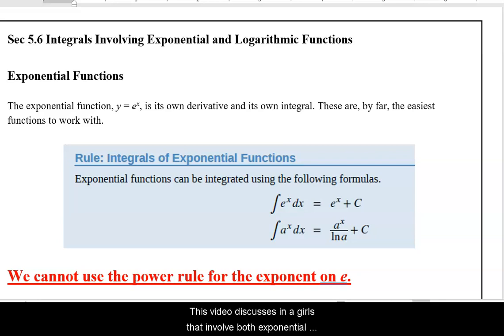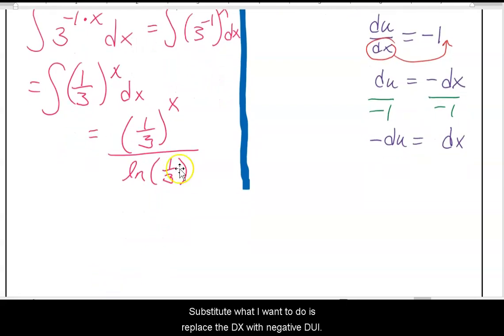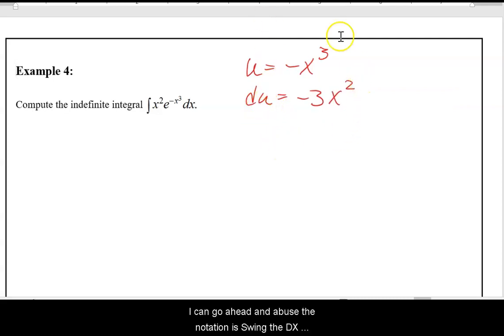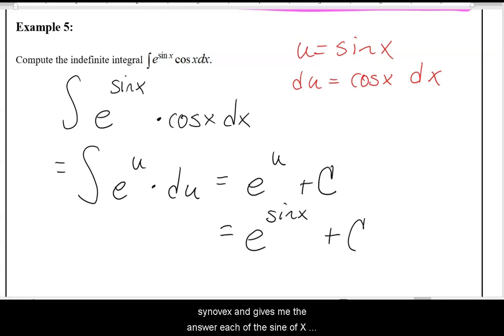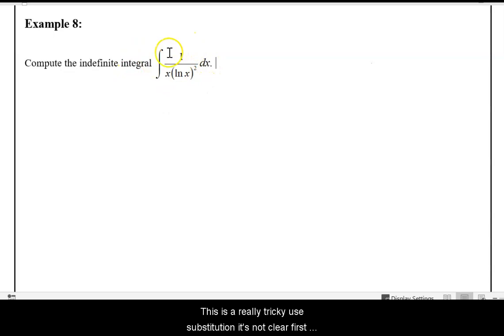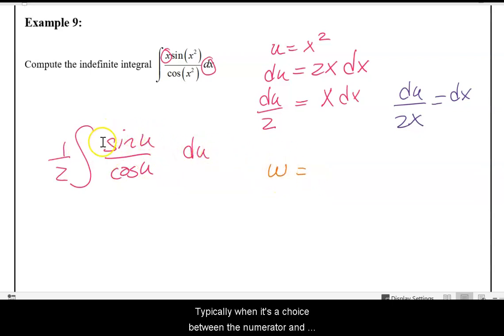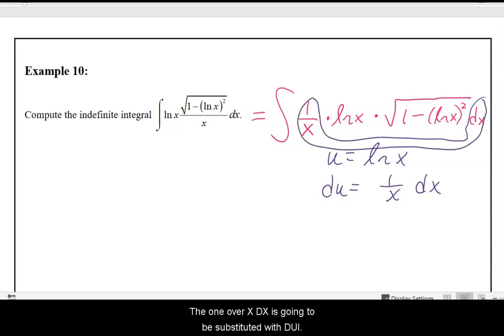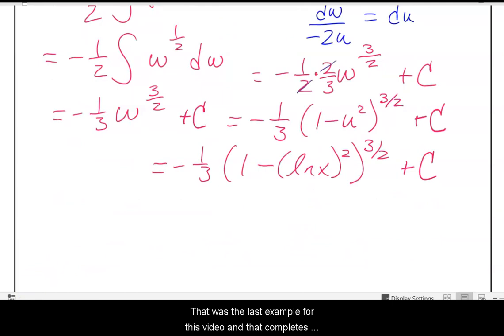Integrals Involving Exponential and Logarithmic Functions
OpenStax Calculus Volume 1 Section 5.6 Integrals Involving Exponential and Logarithmic Functions